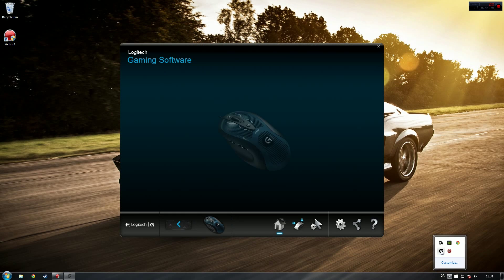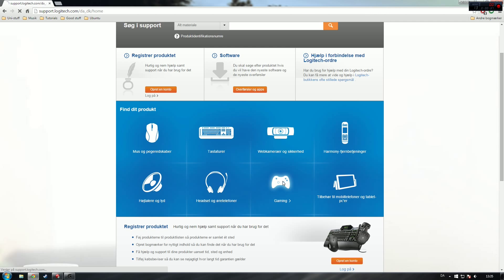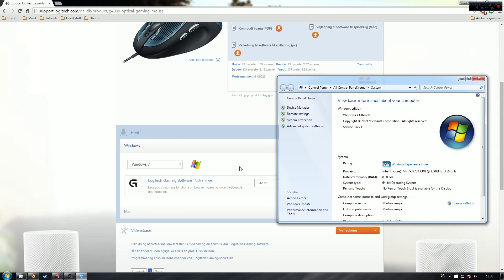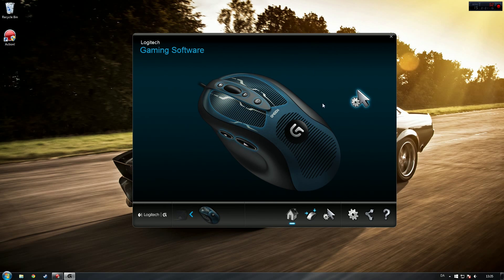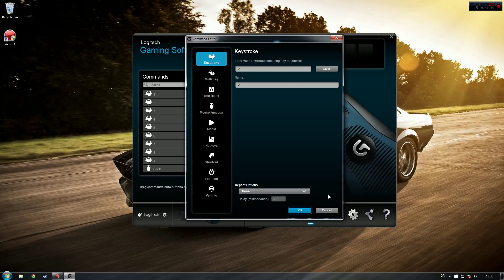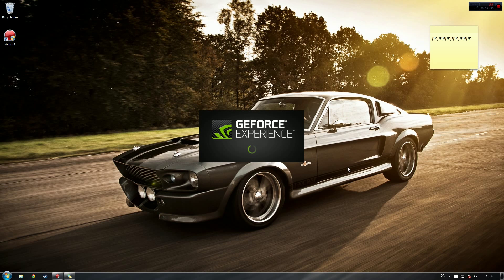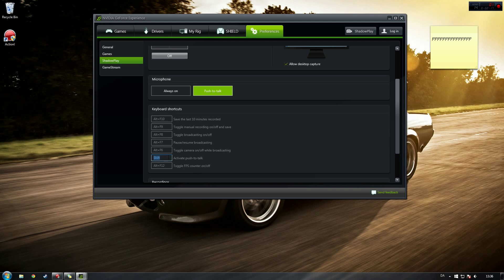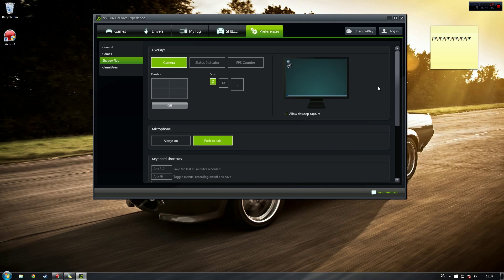Push to talk using mouse buttons in shadowplay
How to setup push to talk with mouse buttons using shadowplay and Logitech gaming software.